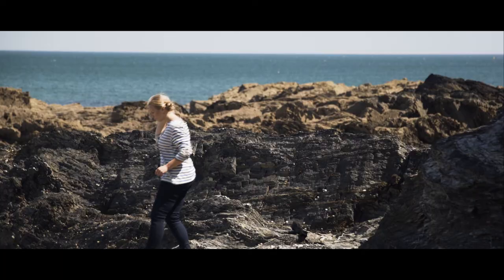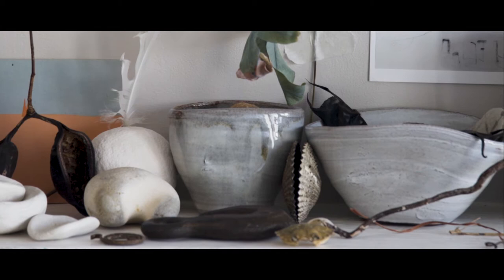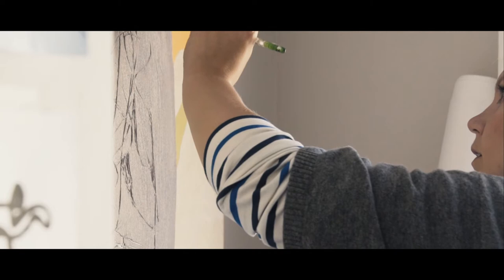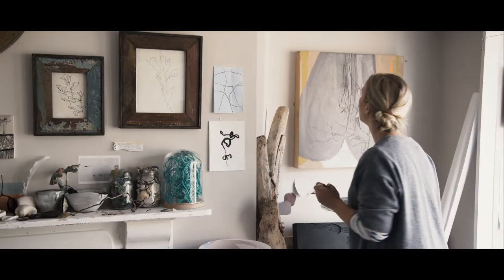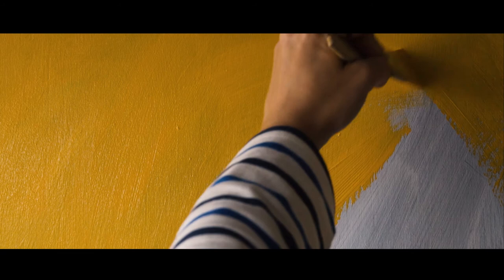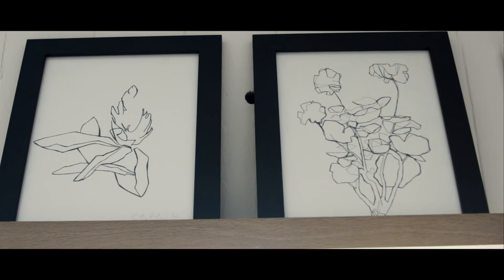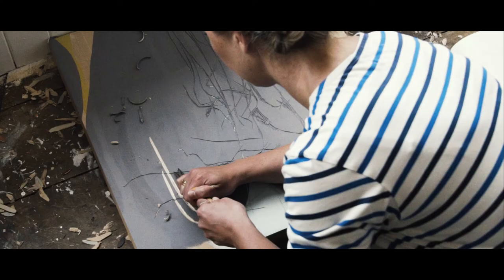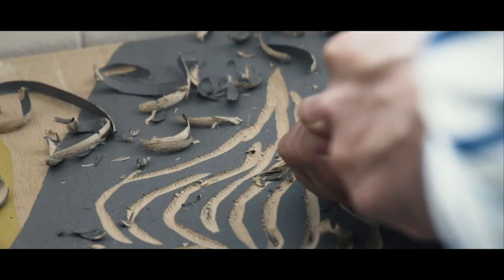Seasalt Modern Creatives: Kitty Hillier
Our Modern Creative this month, is Falmouth-based artist, Kitty Hillier.
Kitty makes abstract paintings and drawings, works with earthenware clay, and creates small maquettes for sculpture from her studio near the Observatory Tower.
As part of our pioneering ‘Modern Creatives’ initiative, we support those with creativity, passion and enthusiasm, and share stories of Cornwall’s best Makers, Creators & Pioneers.